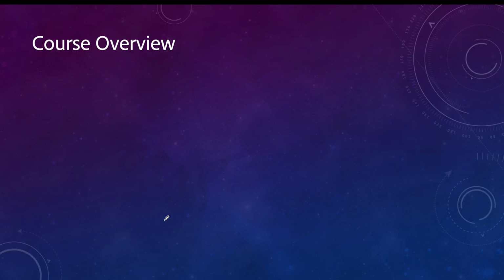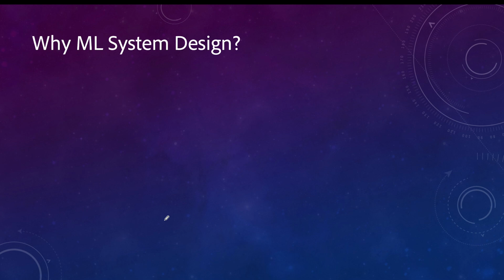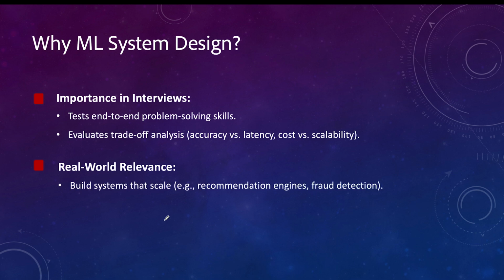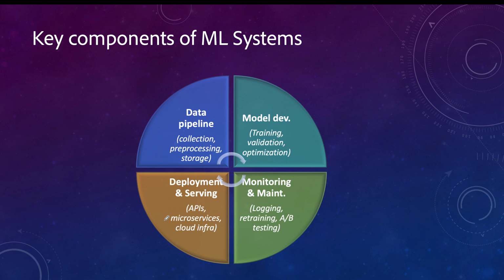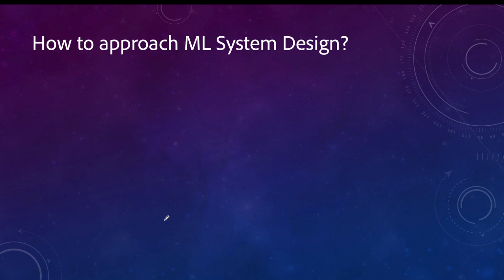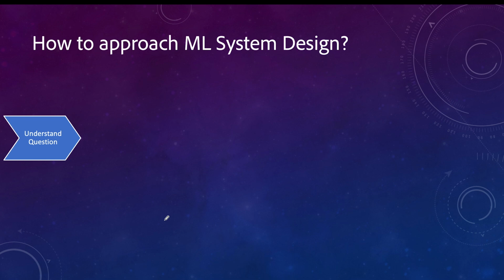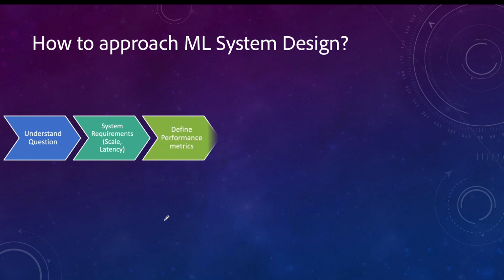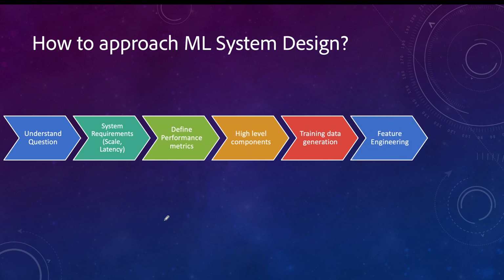Machine Learning System Design | Introduction | Lesson 1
Introduction to ML System Design